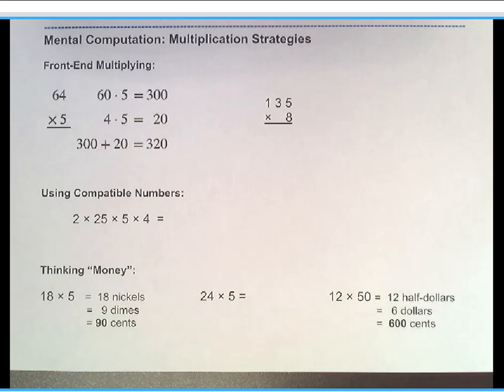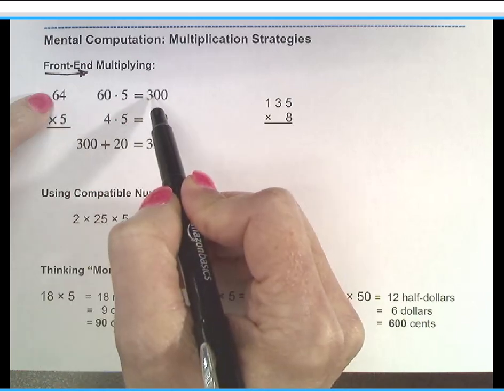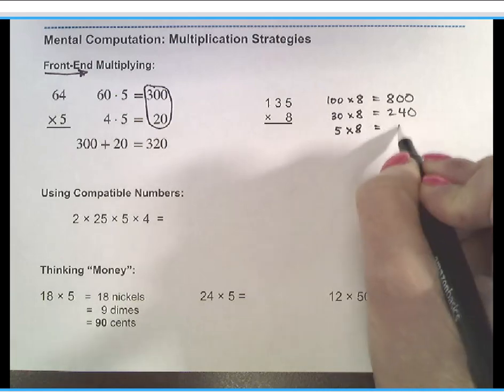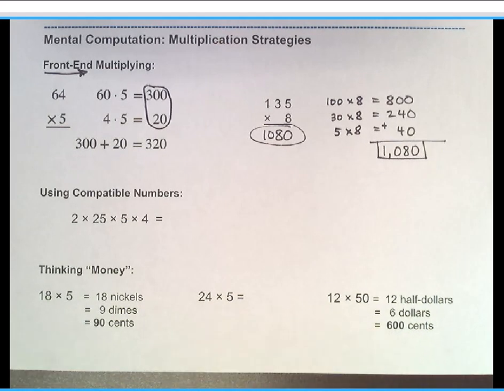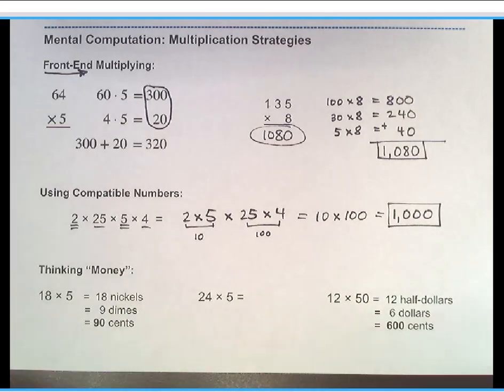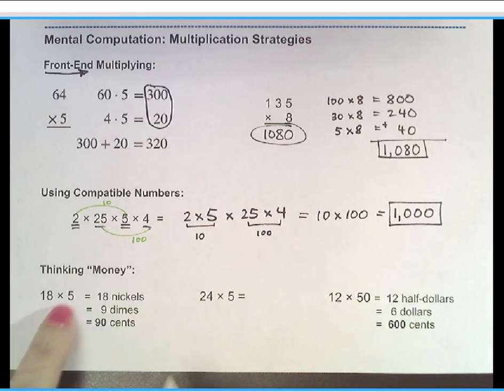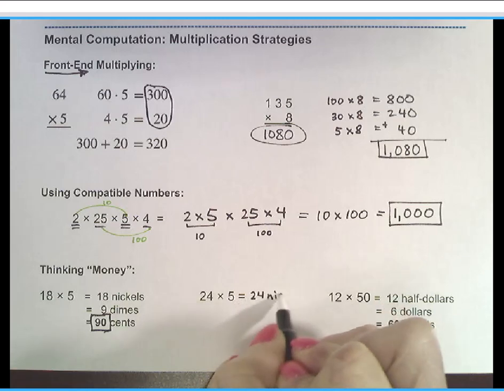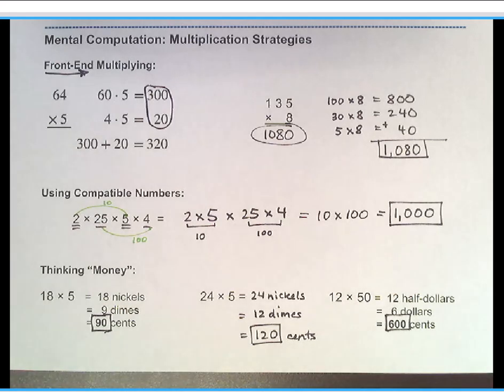Mental Multiplication Strategies